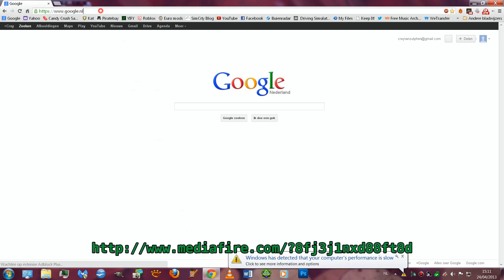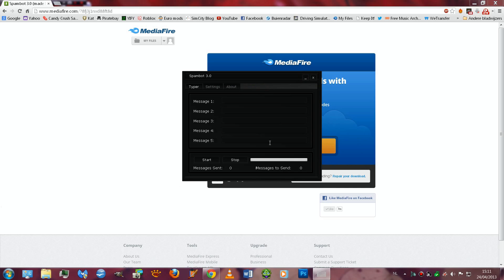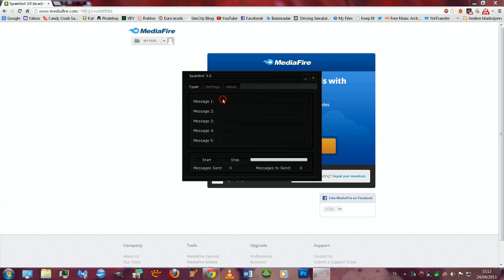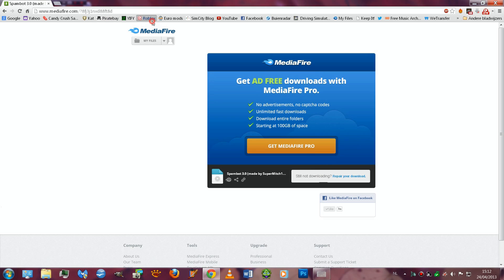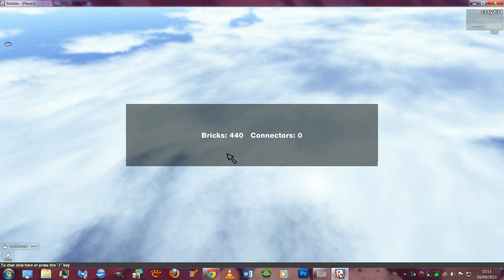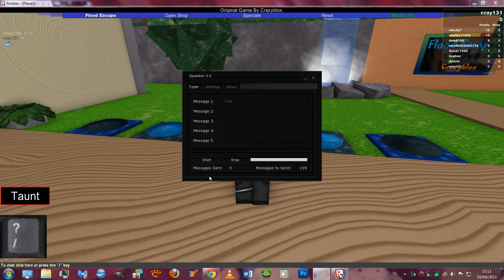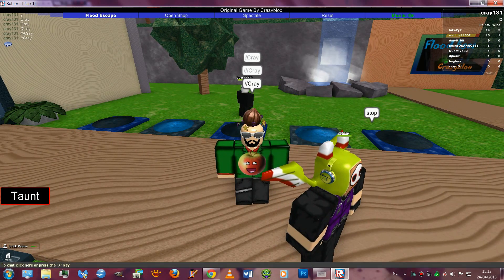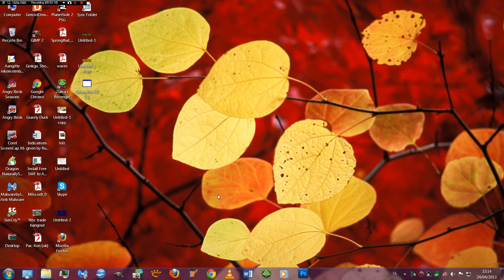{EASY} Spambot 3.0 for Roblox.(Download link + Tutorial {Voice}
I have NOT made this i only have made this working for ROBLOX!
Step 2.Open the file.
Step 3.Do what i do!